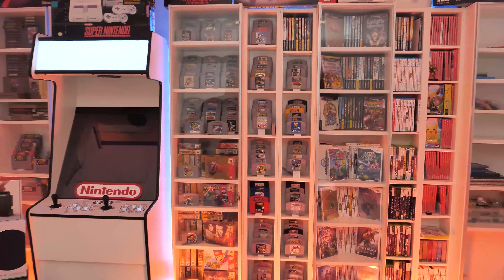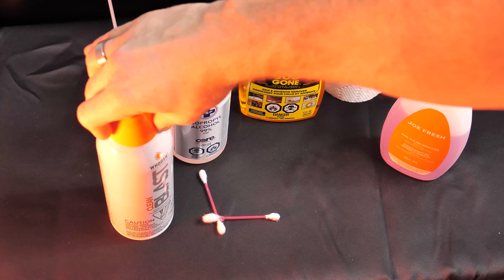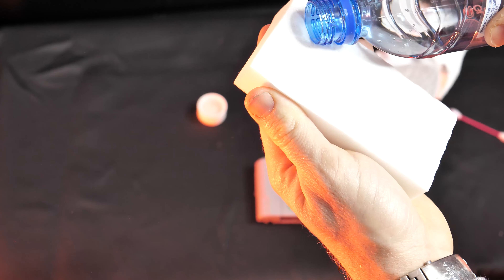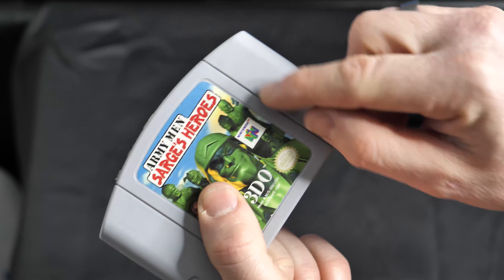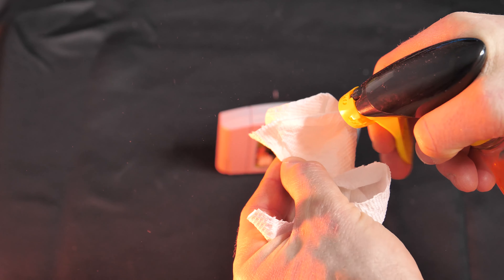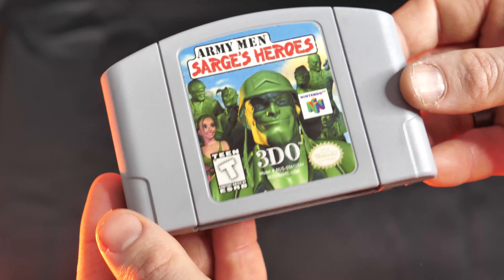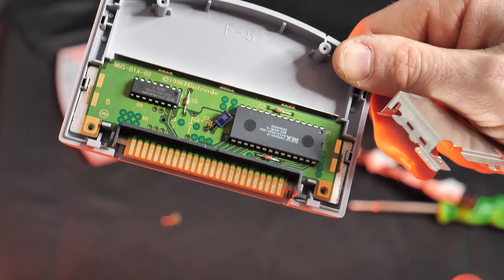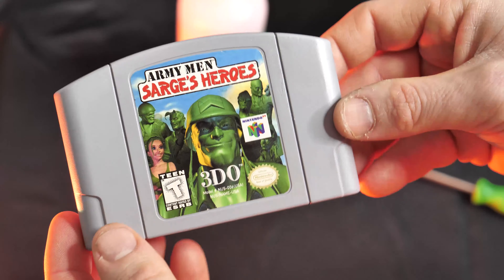How to RESTORE Vintage Video Games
A step by step guide to cleaning your games inside and out. Find out how to remove permanent ink, stickers, clean circuit boards and more.

~Garbs

Multi Tool